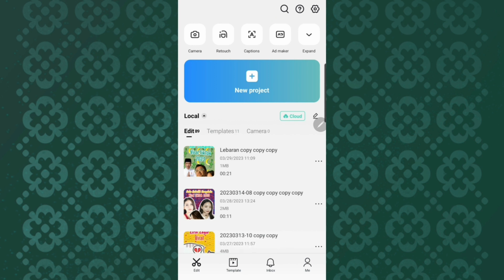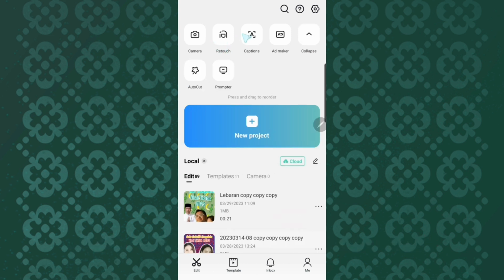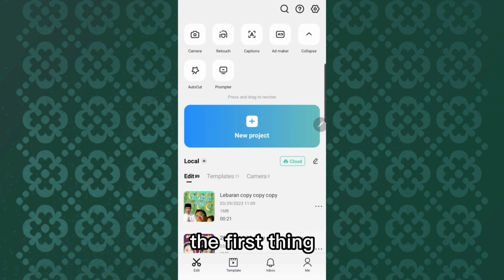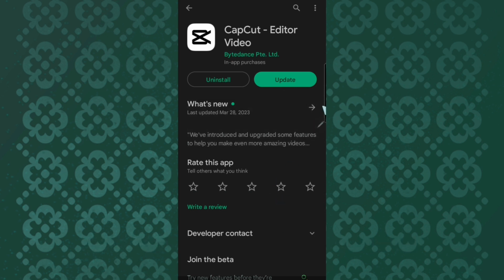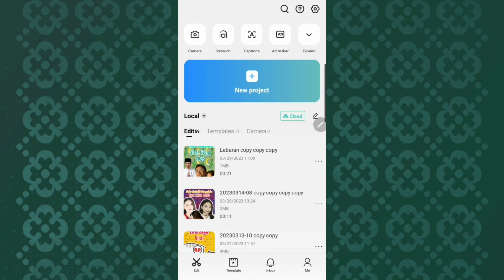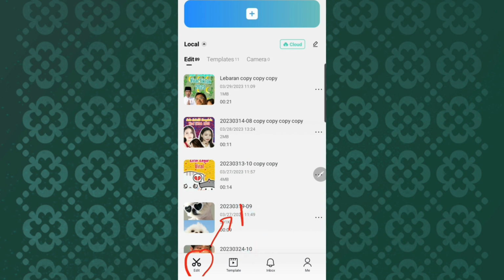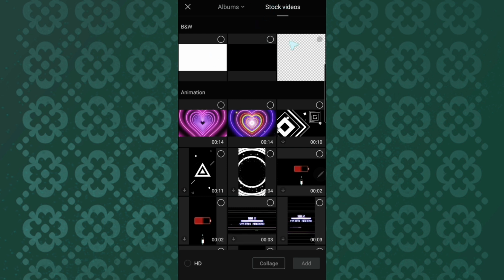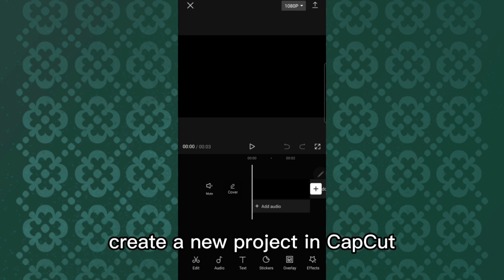Episode 1 Create a New Project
In the first episode, I want to explain you how to create a new project in CapCut.